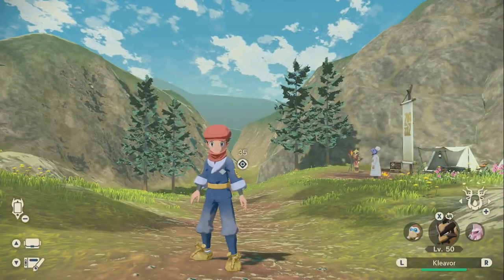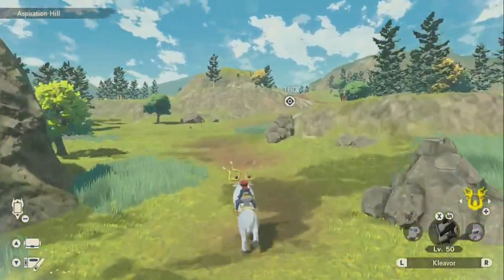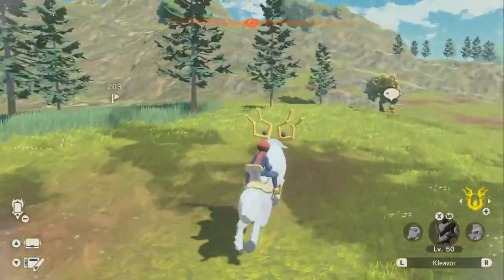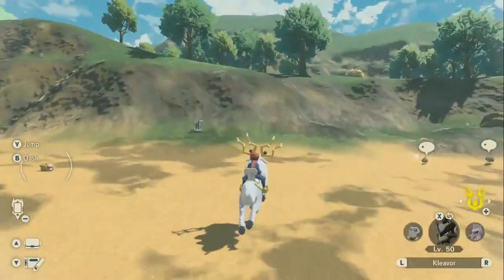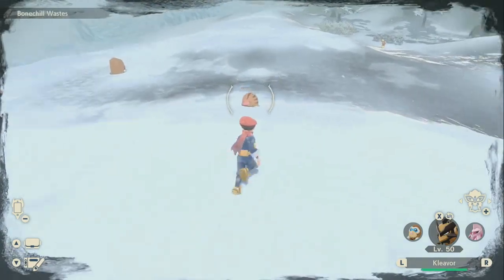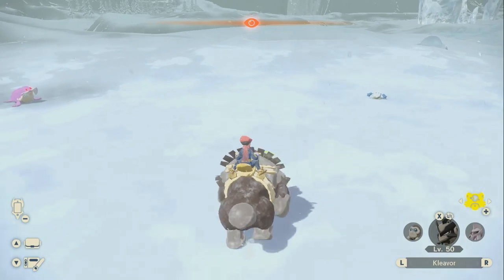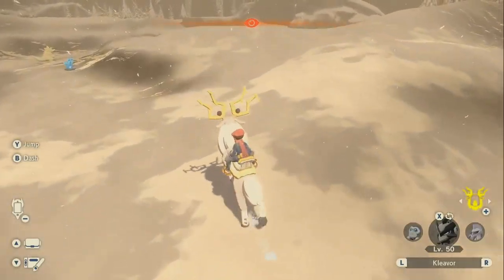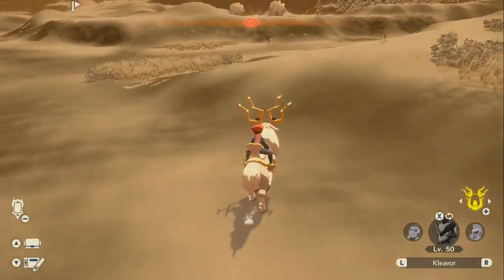HOW TO GET INSTANT 100% SHINES WITH CHEAT CODES IN POKEMON LEGENDS ARCEUS (HOW TO GET SHINY POKEMON)